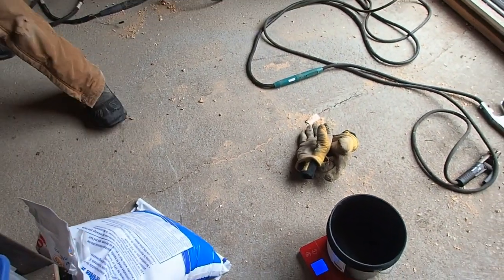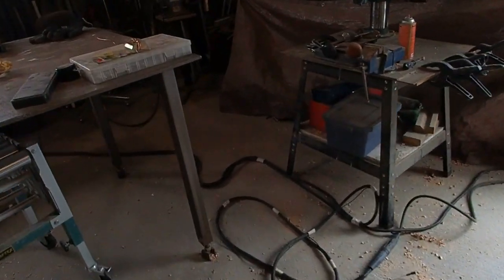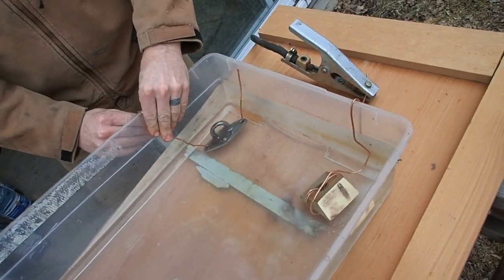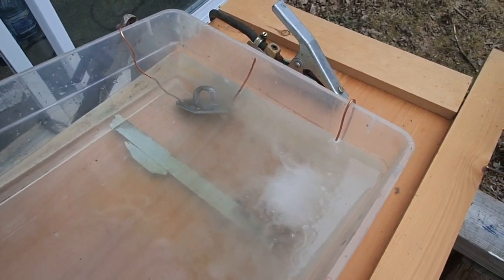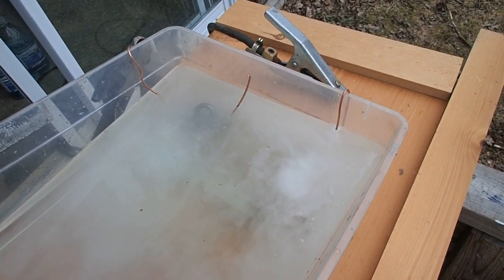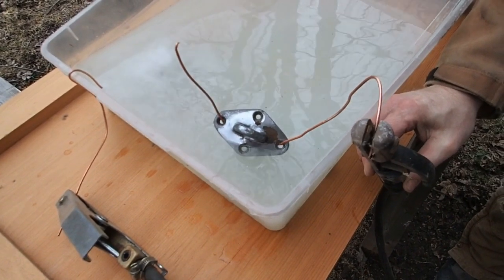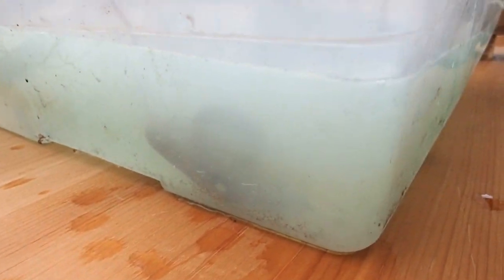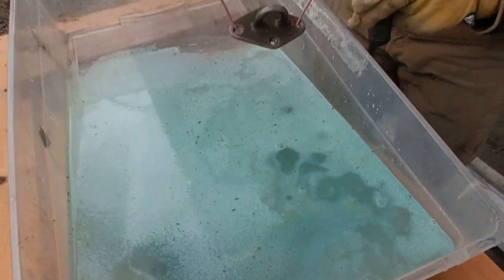Dechroming by electolysis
We have two chromed bronze portholes we wanted to bring down to clear bronze. We are hoping we can remove the chrome using electrolysis. Here is our first experiment of de-chroming with a deck fitting. Welcome in our exciting spousal geeky life.

This was NOT meant as a tutorial video. It is just one little bit of our bigger project building a steel boat. It was the first time we experimented with dechroming and do not pretend to any expertise.
As for questions that came up. We used our invertec welder. The welder is on its lowest voltage (resulting to 10amp DC). Negative on the piece being dechromed. The solution was disposed of as toxic waste.